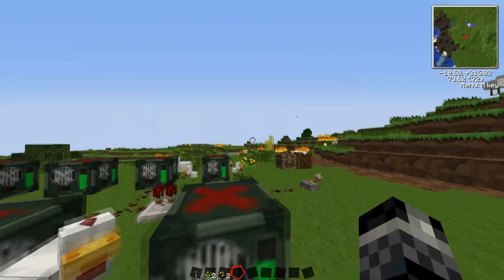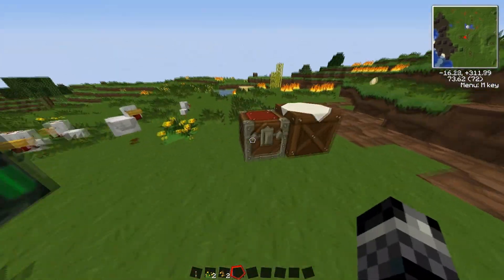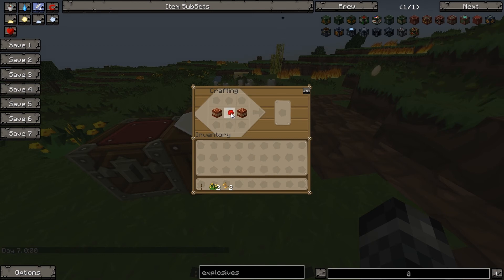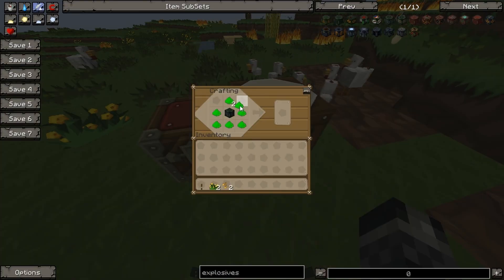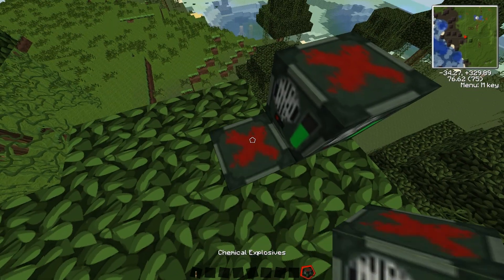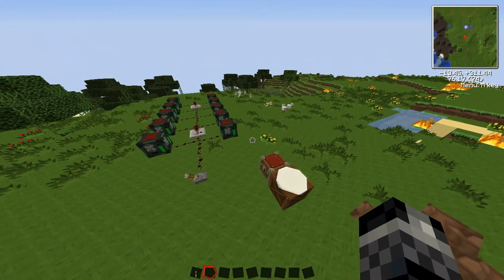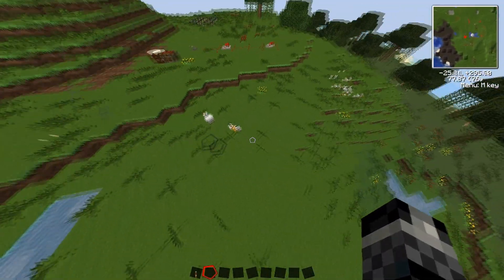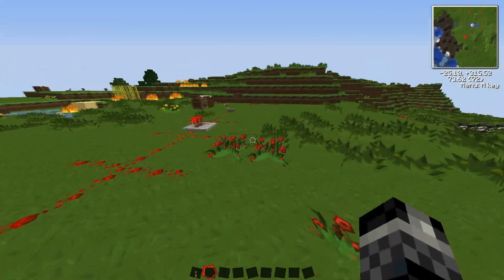Voltz Explosions: Episode 4 - Chemical Explosives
While Coton Was messing around in Voltz the new mod pack for the Technic launcher he came across some items with explosives in the name, in this mini series he shows you how to make all the different explosives and what they can do as just one and how much damage then can do when you add a few more to the mix.

Texture Pack (Added patches by Coton)